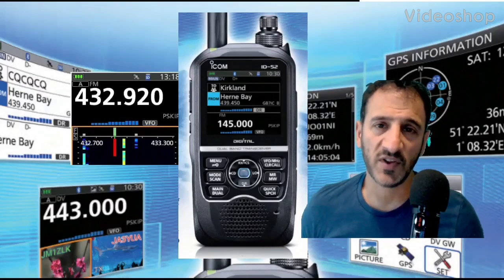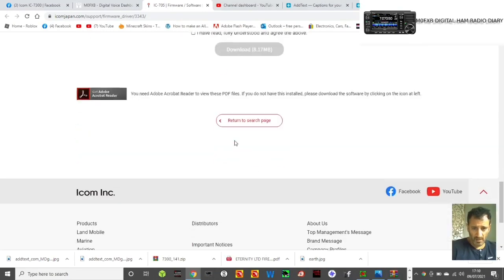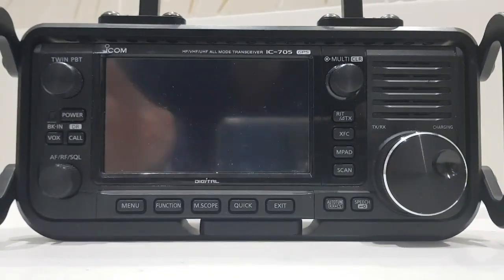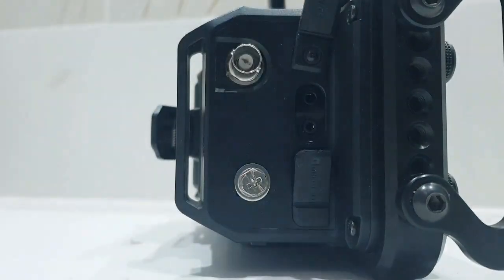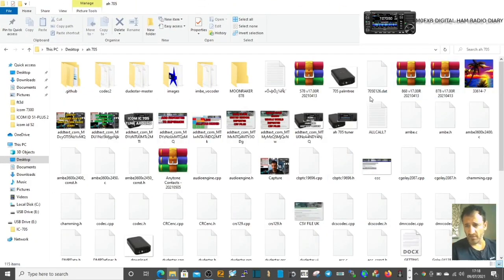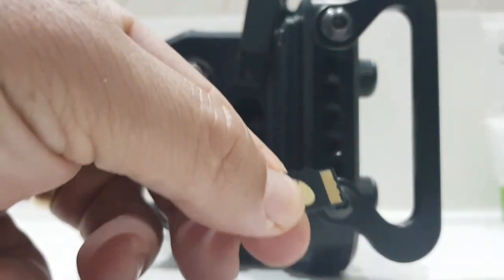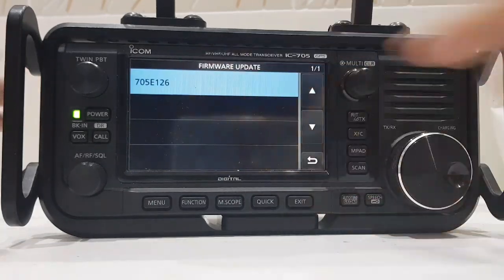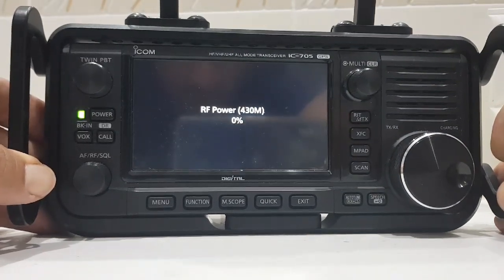ICOM IC-705 FIRMWARE UPDATE V1.26 -09/07/2021